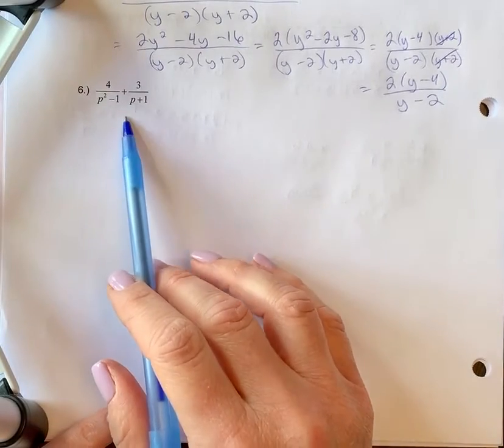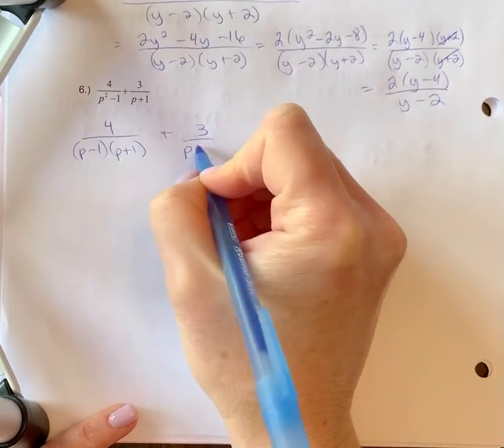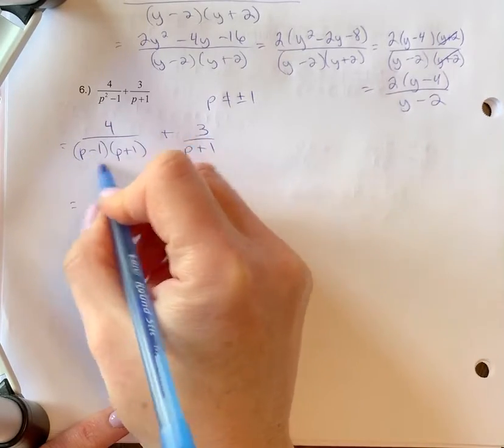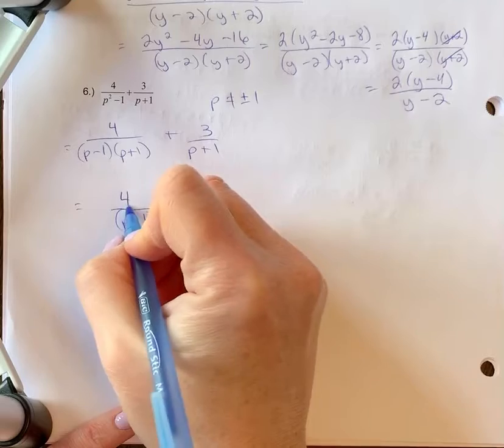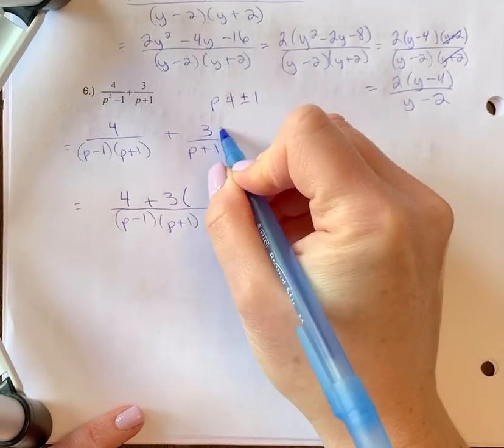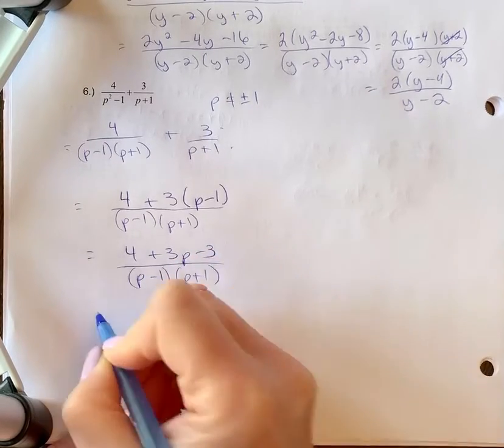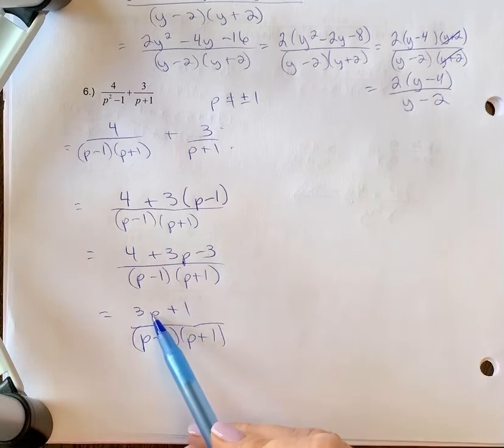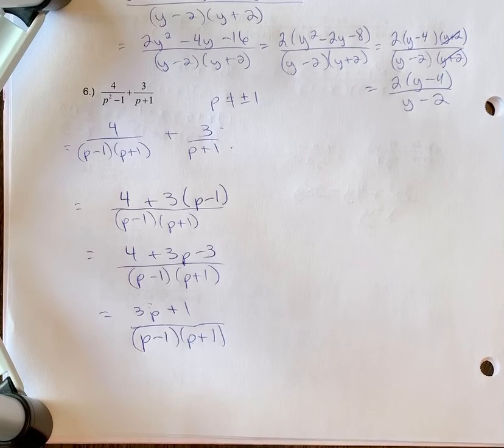6) add & Subtract rational exp